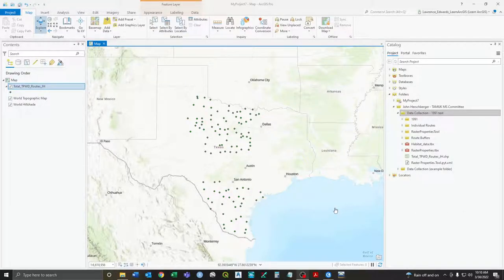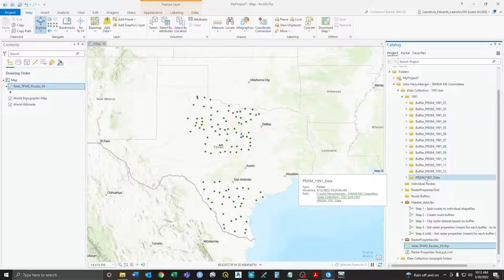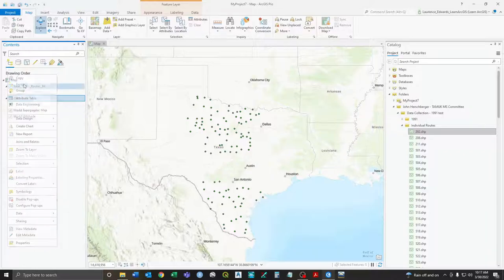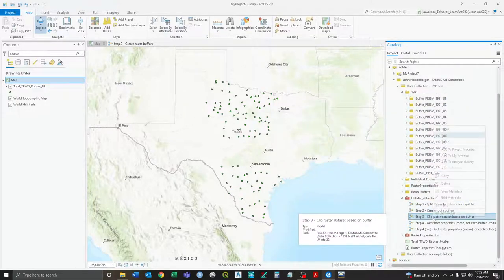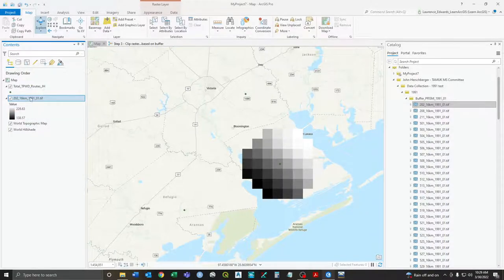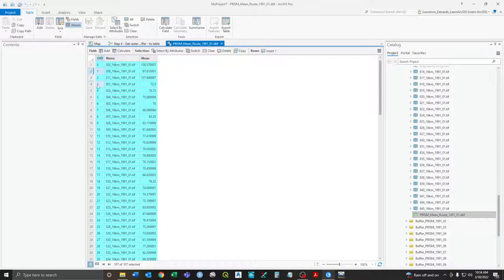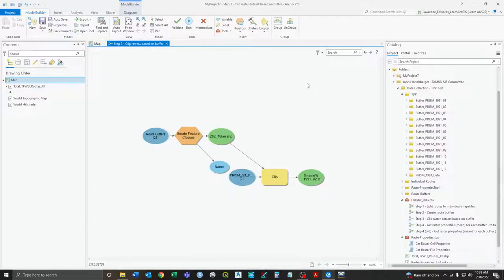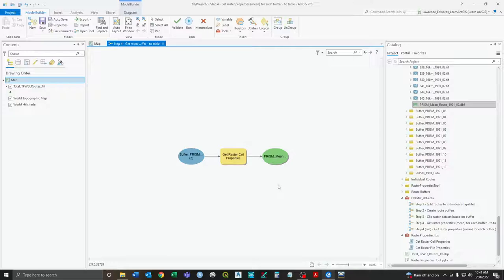Quail Route Buffer and PRISM data collection process in ArcCatalog